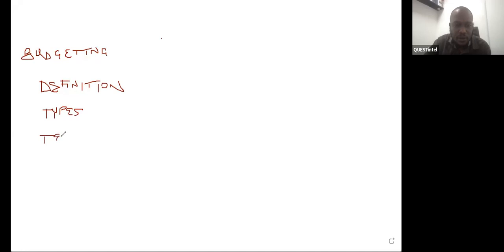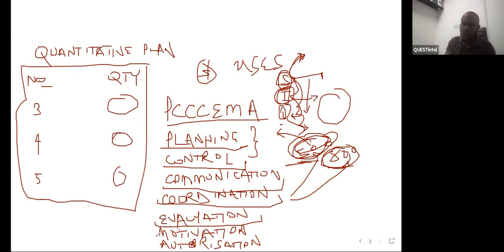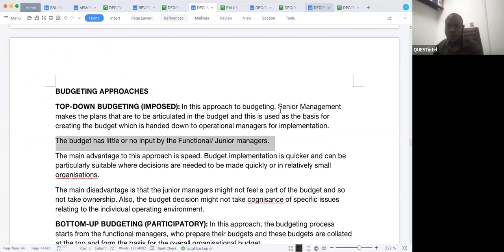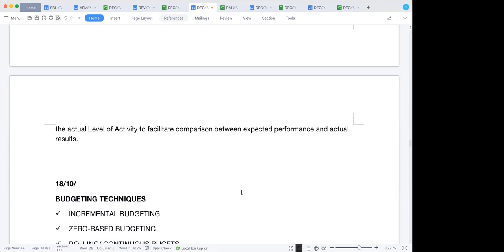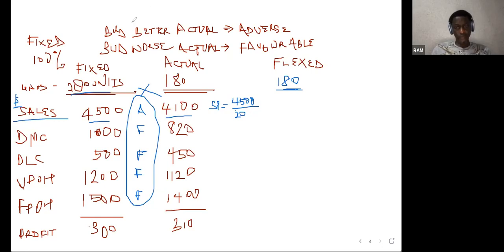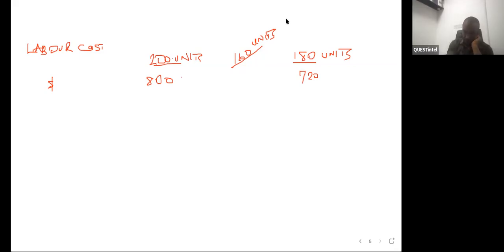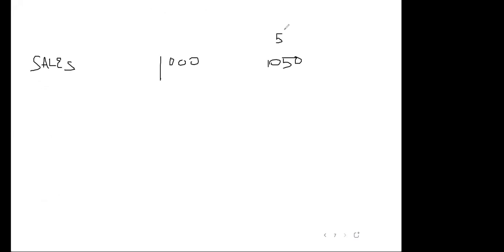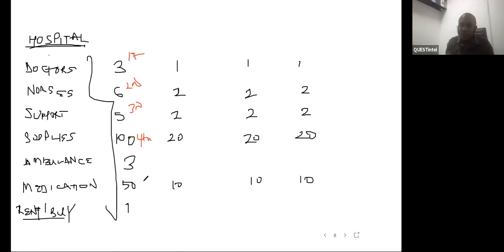Dynamics of Budgeting 1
Budgeting
Comprehensive Understanding of Budgeting
2 Part Video
Accounting
F5
Performance Management
Paper PM
Chartered Accountant
Finance
Association of Chartered Certified Accountants (ACCA)
QUESTintel
Brian Okwuogu